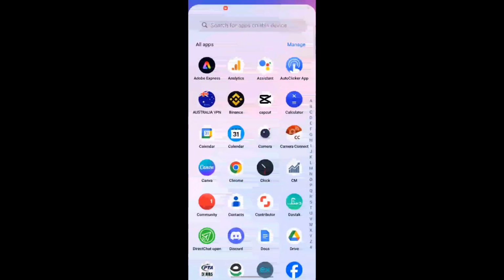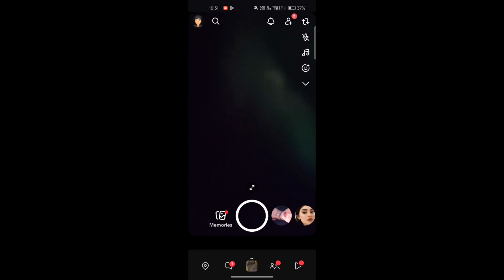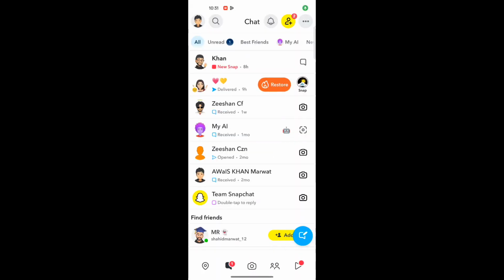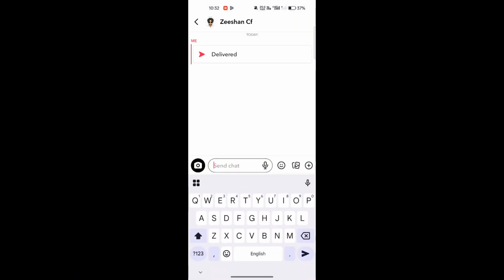How to Use Snapchat | Easy Tutorial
How to Use Snapchat is a complete guide for beginners to understand Snapchat features. Learn how to create an account, send snaps, add friends, use filters, and enjoy all the tools Snapchat offers. Follow this step-by-step tutorial to master Snapchat easily.